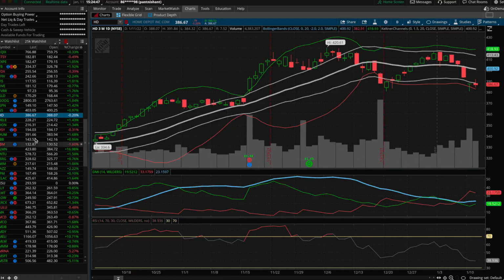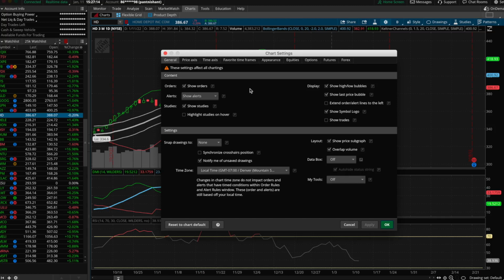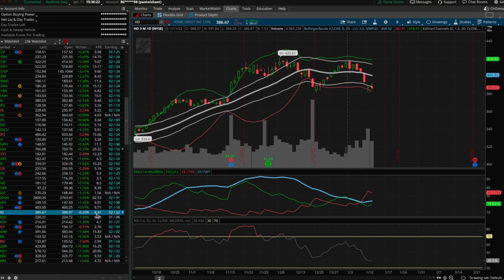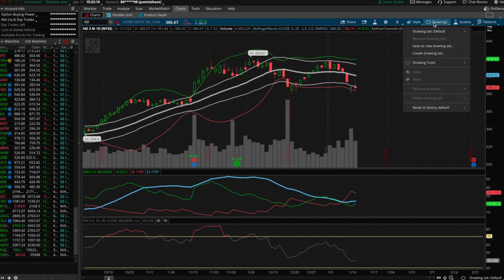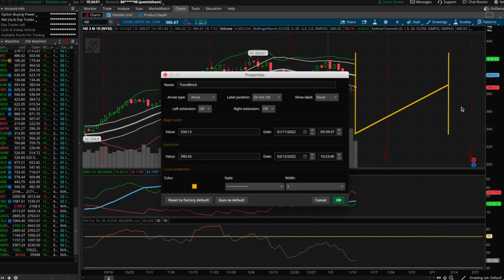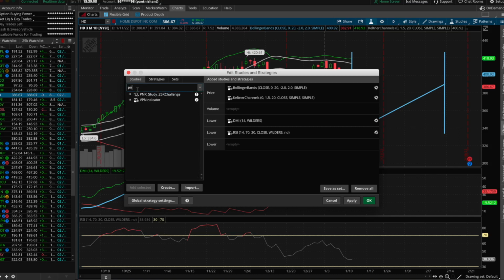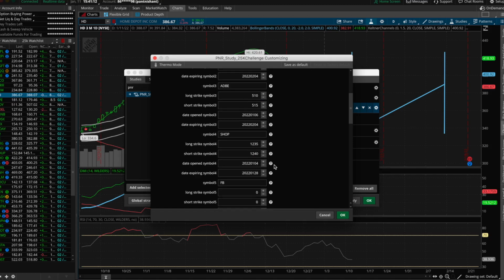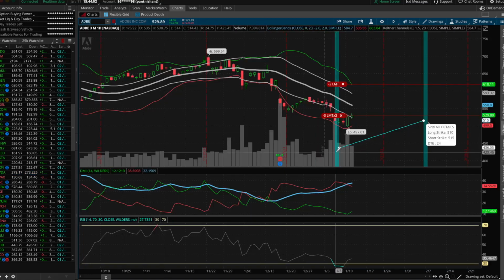PNR (Point of no return) | Catching trades before they turn into full losers.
This video shows you how to draw the "line in the sand" also called PNR (point of no return) for your trades. By using PNR, you are able to catch trades early on before they turn into losers. The PNR indicator is available for purchase for paying members of our program.